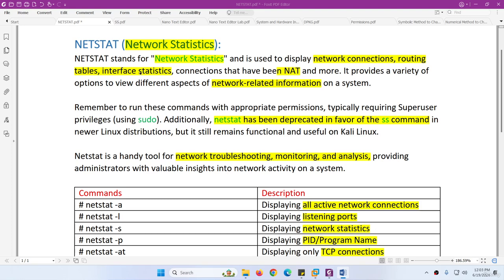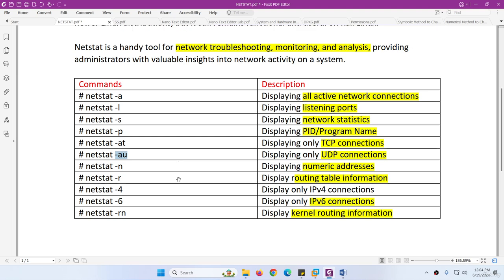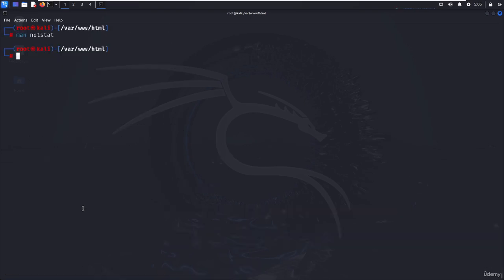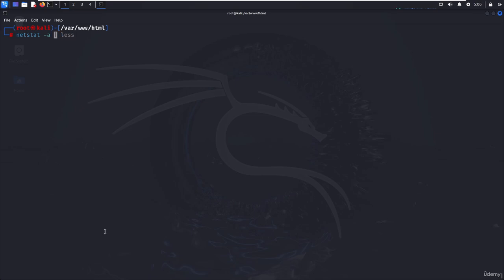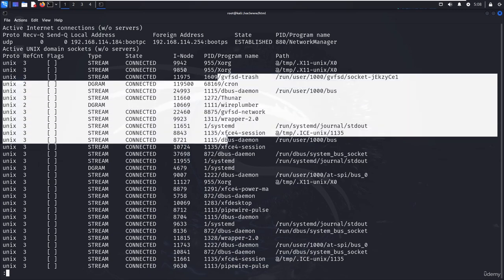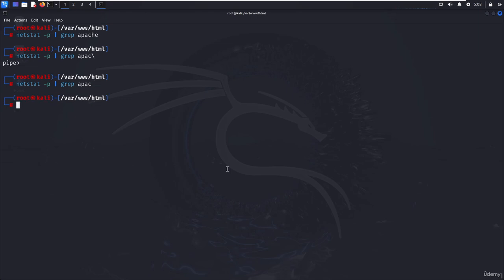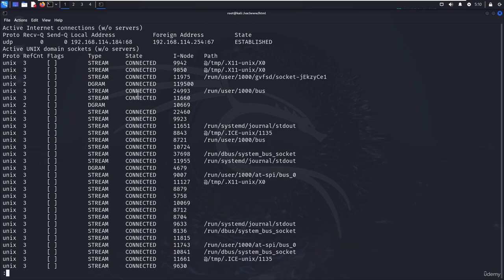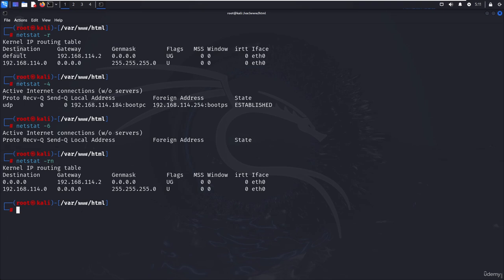42 Network Statistics with Netstat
### Network Statistics with `netstat`

`netstat` (network statistics) is a command-line tool in Linux and other Unix-like operating systems that provides a wealth of information about network connections, routing tables, interface statistics, and more. Although it's gradually being replaced by `ss` (socket statistics) in many distributions, it remains a useful utility for monitoring and troubleshooting network activity.

### Key Features of `netstat`

1. **Display Active Connections**: Shows all active TCP and UDP connections.
2. **View Listening Ports**: Lists ports on which the system is listening for incoming connections.
3. **Show Routing Table**: Displays the current routing table.
4. **Interface Statistics**: Provides statistics for each network interface.

### Commonly Used `netstat` Options

Here are some commonly used options with `netstat`:

- `-a`: Displays all active connections and listening ports.
- `-t`: Displays only TCP connections.
- `-u`: Displays only UDP connections.
- `-n`: Shows numerical addresses instead of resolving hostnames.
- `-l`: Shows only listening sockets.
- `-p`: Displays the process ID and name of the program that owns each socket.
- `-r`: Displays the kernel routing table.
- `-i`: Displays a list of network interfaces and their statistics.

### Examples of Using `netstat`

**1. Display All Active Connections**

```bash
netstat -a

This command will show all active TCP and UDP connections, along with the local and remote addresses and the state of each connection (e.g., ESTABLISHED, LISTENING).

**2. Show Listening Ports**

```bash
netstat -l

This command lists all listening ports, indicating which services are waiting for incoming connections.

**3. Display TCP Connections Only**

```bash
netstat -t

This command filters the output to show only TCP connections.

**4. Show UDP Connections Only**

```bash
netstat -u

This command shows only UDP connections.

**5. Show Numerical Addresses**

```bash
netstat -n

Using this option prevents `netstat` from resolving hostnames, displaying IP addresses instead. This can speed up output when DNS resolution is slow.

**6. Show Process IDs and Program Names**

```bash
netstat -p

This command displays the process ID and name for each connection. This is useful for identifying which applications are using specific network connections.

**7. Display the Routing Table**

```bash
netstat -r

This command shows the kernel routing table, including destination networks, gateways, and interface metrics.

**8. Display Network Interface Statistics**

```bash
netstat -i

This command provides statistics about each network interface, such as the number of packets received and transmitted, errors, and collisions.

### Conclusion

`netstat` is a versatile tool for monitoring and diagnosing network activity in Linux. Despite the rise of `ss`, it remains widely used for its simplicity and effectiveness in providing crucial network statistics.